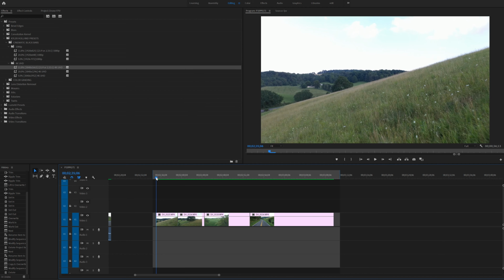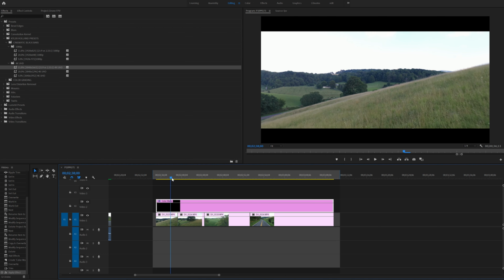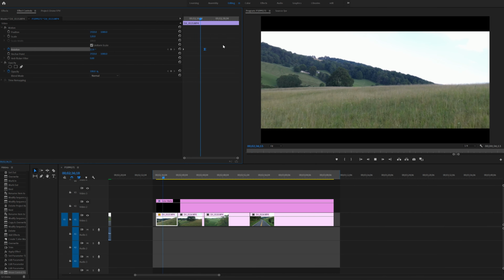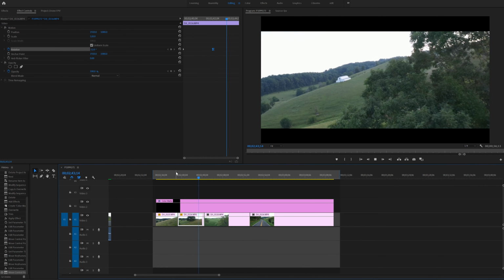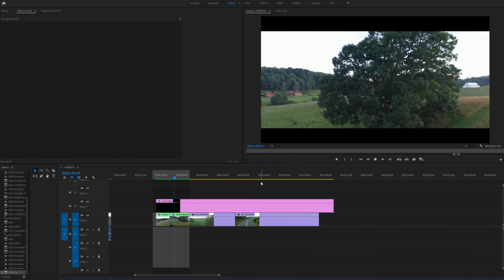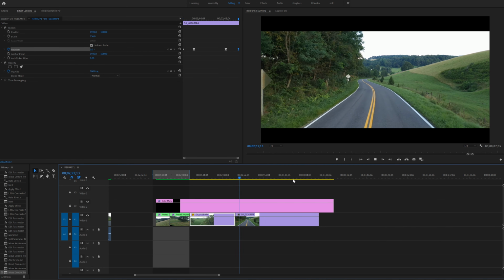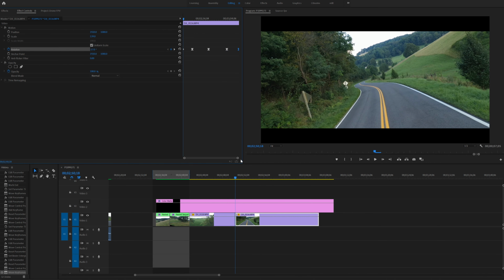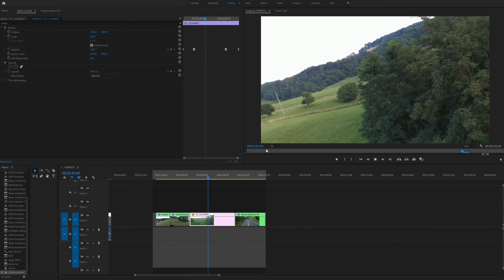DOPE FPV DRONE EFFECT | Premiere Pro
⚫○↠ DONORS + MEMBERS ↞○⚫

⊳  Yuka Ohishi
⊳  Sami Shah
⊳  Ashli Holland

|   -CONNECT-   |